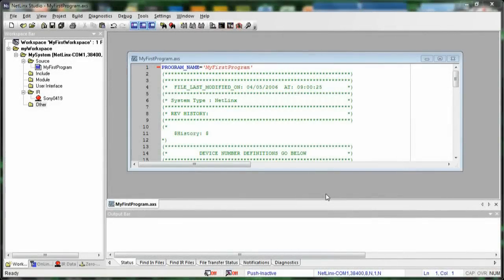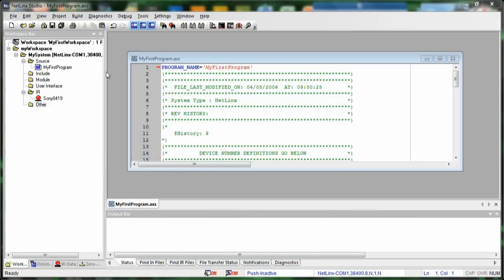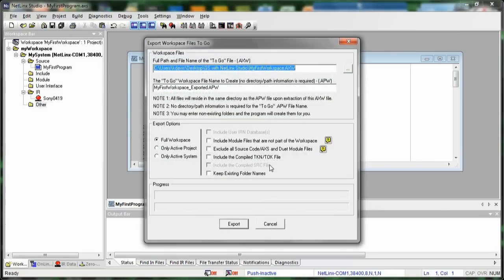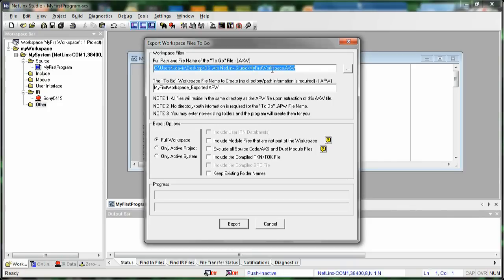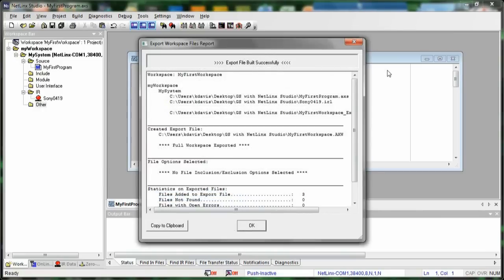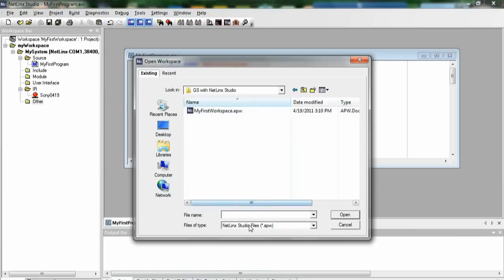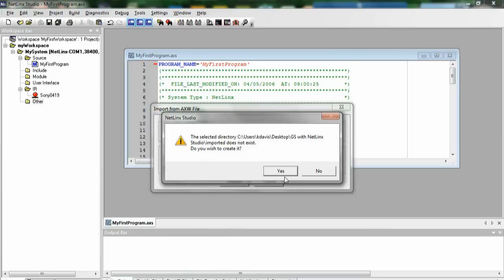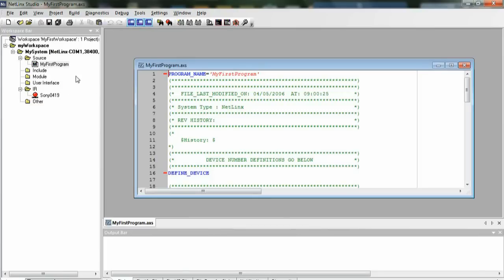NetLinx Studio Overview- 4 Exporting Workspaces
In this series of videos, you will learn how to use NetLinx Studio to setup code and transfer to the master.

This video covers how to export a workspace as a single Workspace-To-Go file to send to an Installer, etc. It also covers how to import and unzip a Workspace-To-Go file.